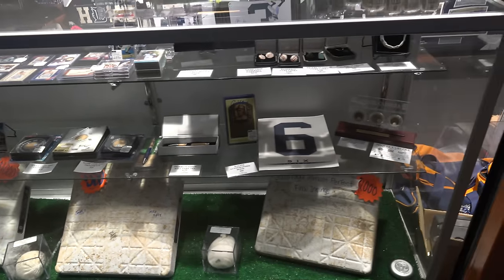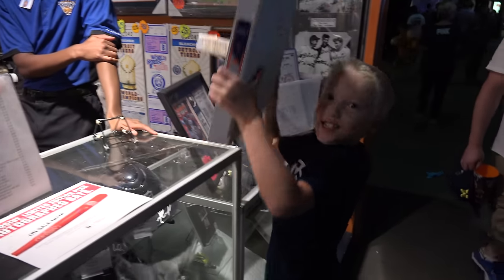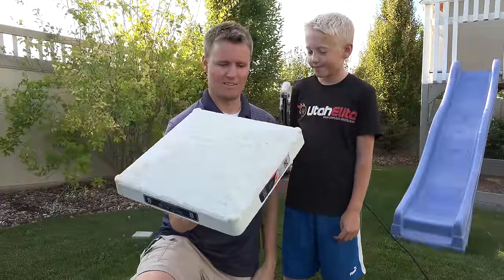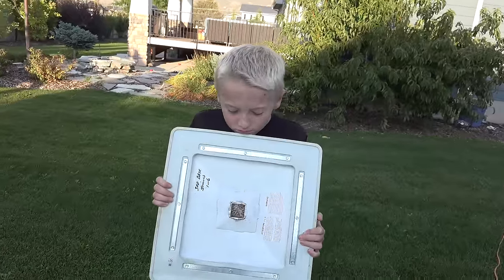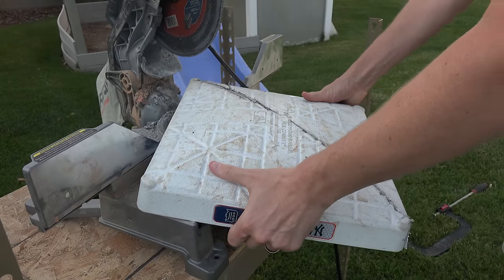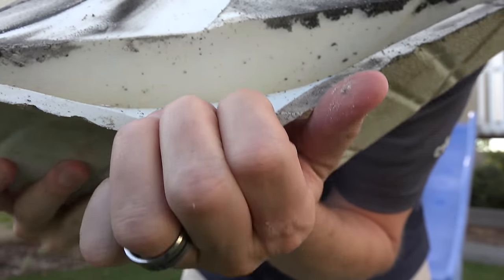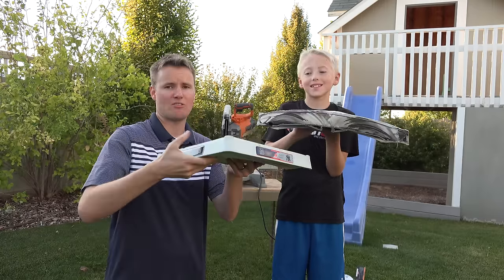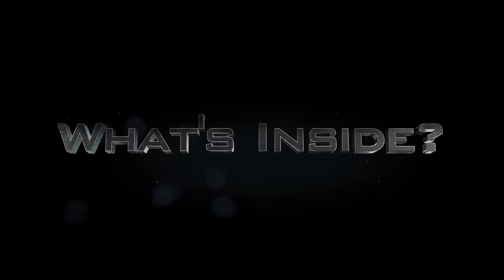What's inside a Baseball Base?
We went to Comerica Park in Detroit Michigan to get a game used Baseball base to cut open to see what's inside. This bag was used when the Tigers played the New York Yankees!

Such a cool experience! As someone who played baseball growing up it was great to see what the inside of a bag looks like!